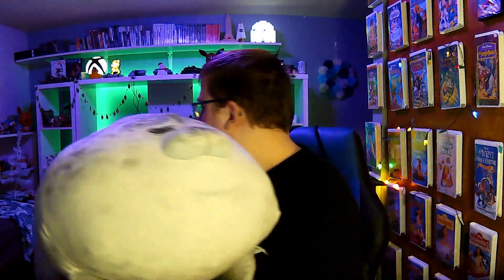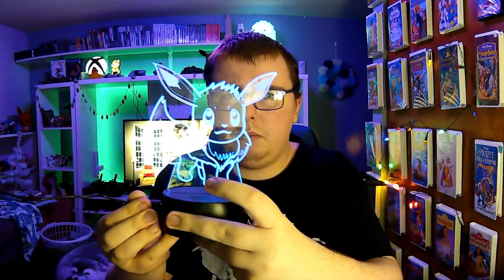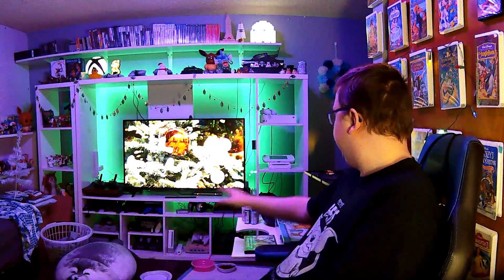The Internet Made Me Buy It (Episode 6): RE-reviewing Episodes 1-5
In today's installment of TIMMBI, I re-review the first five episodes purchases because some of them needed a updated review for the great or good of mankind, or something. What purchases got the "twisted thumb"? Let's watch and find out!

Friendly little reminder that the second series for the holidays, to go alongside Autismas, will be uploaded starting December 1st at 12:00PM. (make sure you hit that bell to be notified when it'll be on the channel).

God bless you -Sir H.